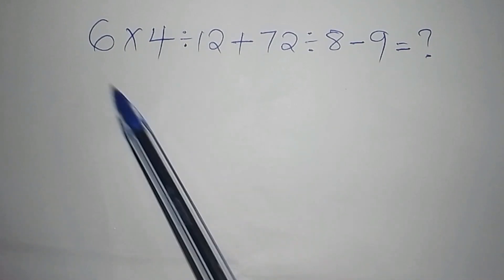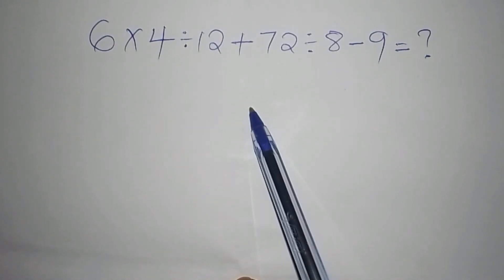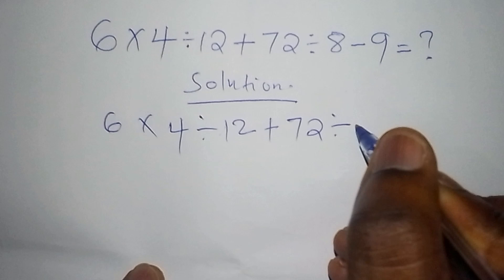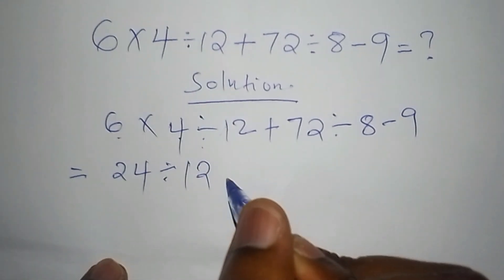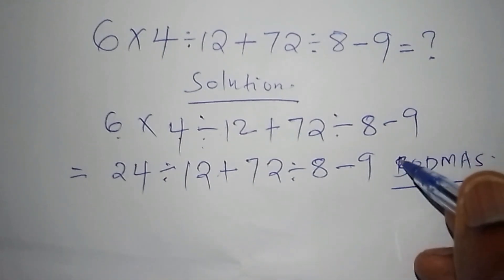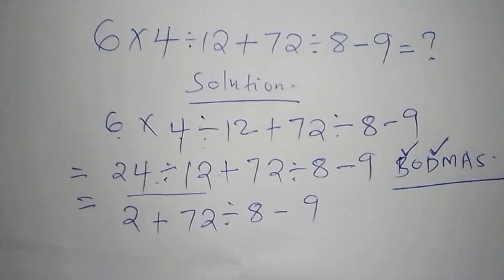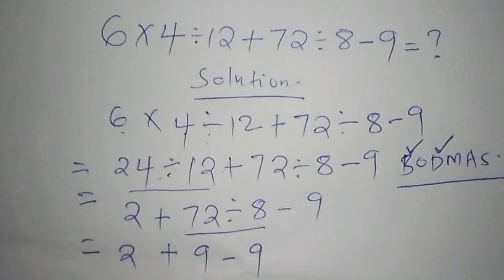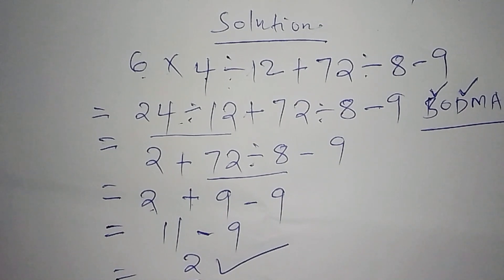Why This Simple Maths Became a challenge to SOLVE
Learn how to calculate order of operations in seconds.